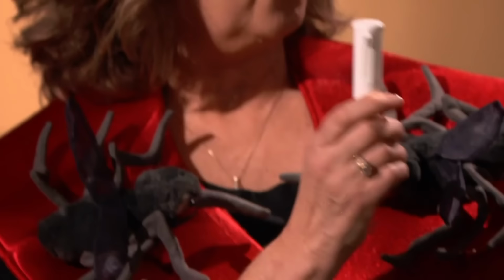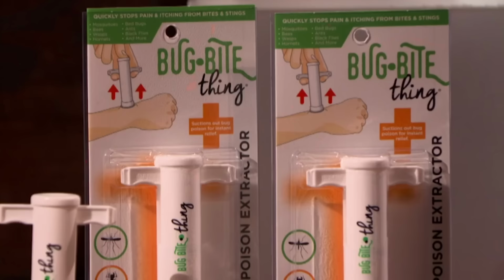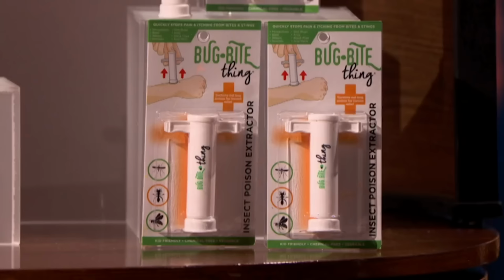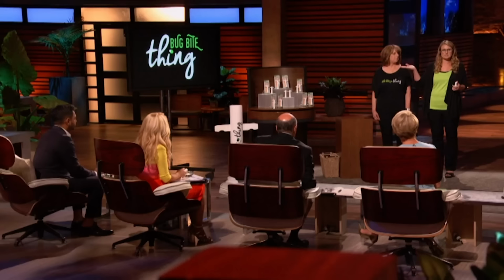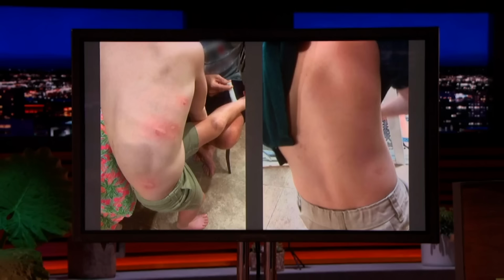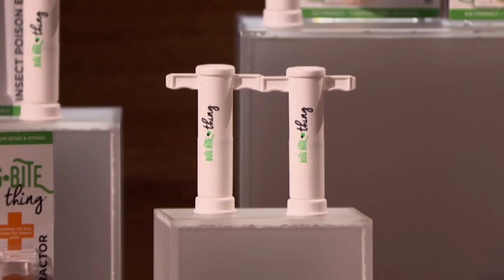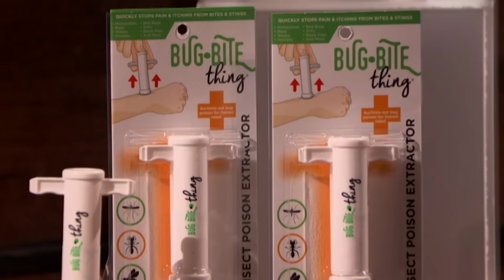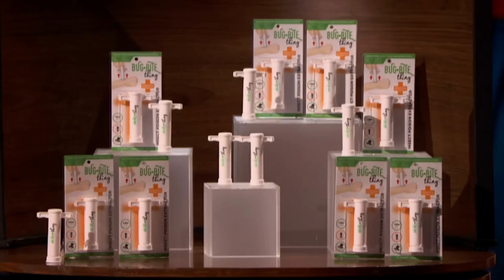Lori Offers A Golden Ticket To Bug Bite Thing | Shark Tank US | Shark Tank Global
Kelley Higney and Ellen McAlister are seeking $150,000 for 10% for their bug bite suction tool, Bug Bite Thing.

About Shark Tank: The Sharks – tough, self-made, multi-millionaire and billionaire tycoons – continue their search to invest in the best businesses and products that America has to offer. The Sharks will once again give people from all walks of life the chance to chase the American dream and potentially secure business deals that could make them millionaires.